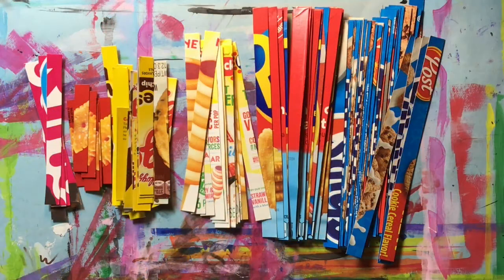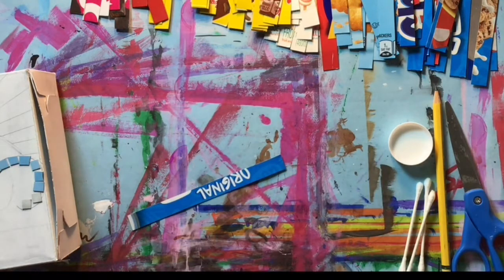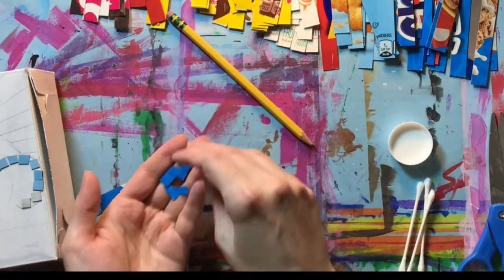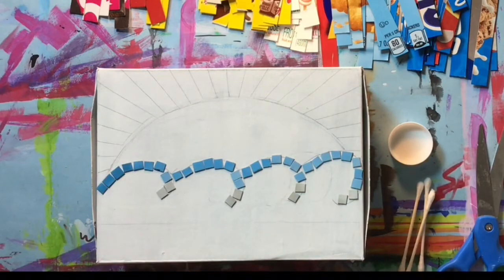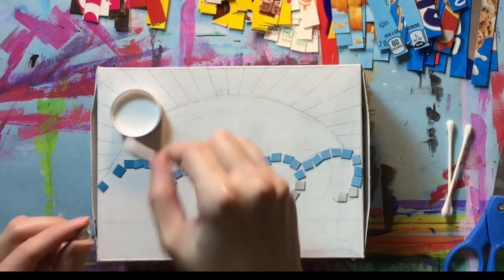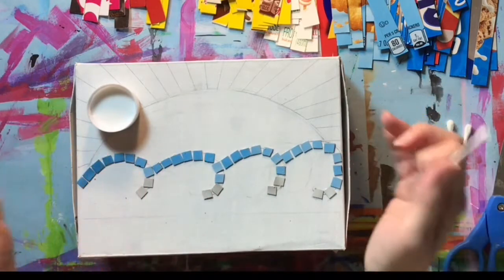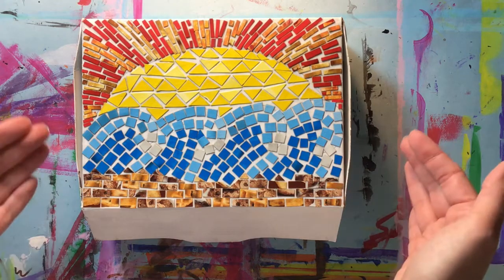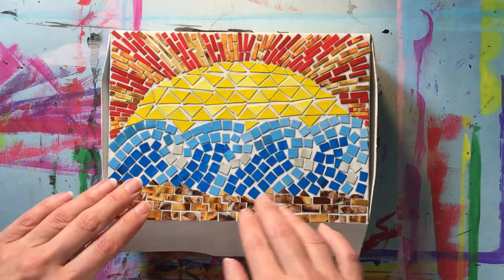Let’s Create Upcycled Mosaics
If you've got empty food packaging like cereal, crackers, cookies, snack or other types of colorful thin cardboard boxes this is a great way to use them while making some beautiful and functional art!